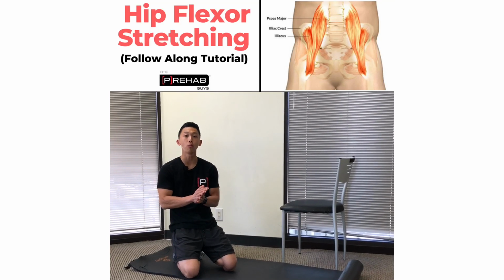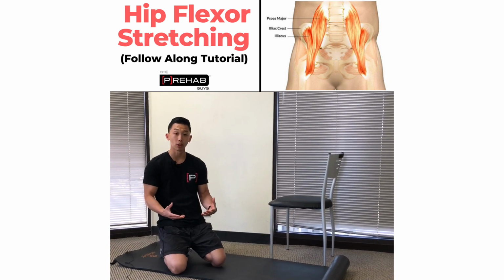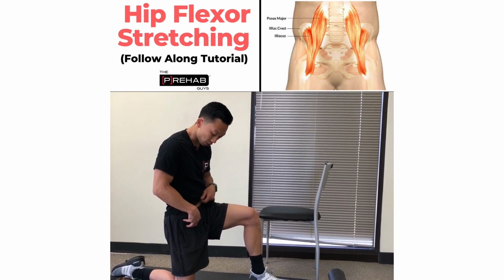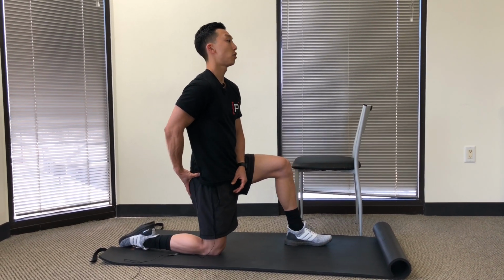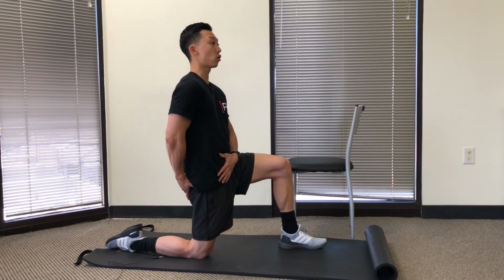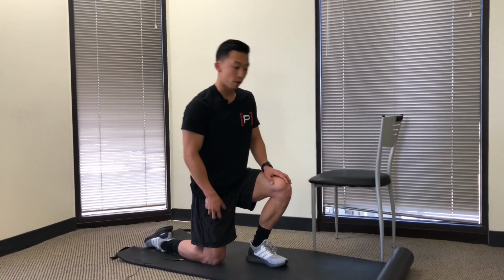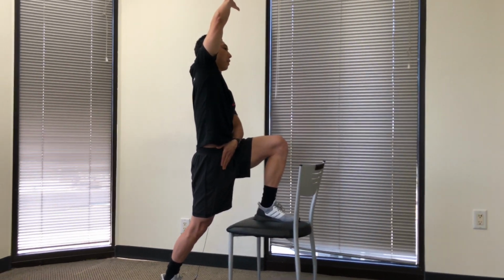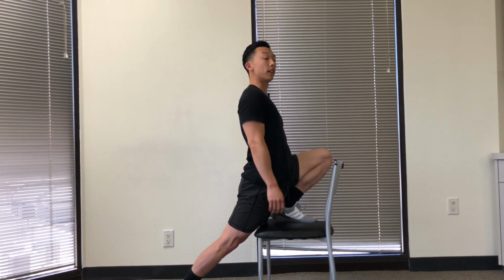How to Stretch Both Your Hip Flexors (Tutorial)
❓Can’t ever stretch your hip flexors❓Follow along with this tutorial style video to learn how to properly stretch not just your iliopsoas (1 joint hip flexors) but also your rectus femoris (2 joint hip flexors)❗️
🔑 The key is to properly posteriorly pelvic tilt prior to bringing your hip into hip extension. Some of my cues for teaching posterior pelvic tilt:
1️⃣The thrust is a must!
2️⃣Tuck your tail between your legs
3️⃣Hump the air
4️⃣Point your belt buckle towards the sky
𝙏𝙝𝙚 𝙋𝙧𝙚𝙝𝙖𝙗 𝙂𝙪𝙮𝙨' 𝙞𝙨 𝙖𝙣 𝙚𝙙𝙪𝙘𝙖𝙩𝙞𝙤𝙣𝙖𝙡 𝙥𝙡𝙖𝙩𝙛𝙤𝙧𝙢 𝙩𝙝𝙖𝙩 𝙩𝙚𝙖𝙘𝙝𝙚𝙨 𝙥𝙚𝙤𝙥𝙡𝙚 𝙝𝙤𝙬 𝙩𝙤 𝙩𝙖𝙠𝙚 𝙘𝙤𝙣𝙩𝙧𝙤𝙡 𝙤𝙛 𝙩𝙝𝙚𝙞𝙧 𝙤𝙬𝙣 𝙝𝙚𝙖𝙡𝙩𝙝 𝙩𝙝𝙧𝙤𝙪𝙜𝙝 𝙤𝙣𝙡𝙞𝙣𝙚 𝙥𝙝𝙮𝙨𝙞𝙘𝙖𝙡 𝙩𝙝𝙚𝙧𝙖𝙥𝙮